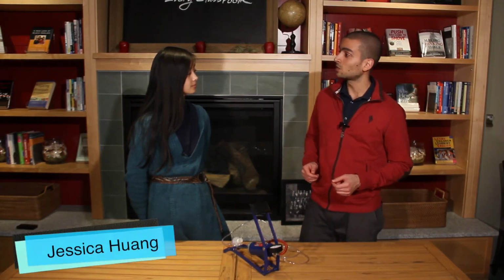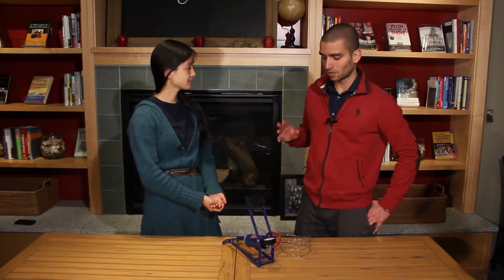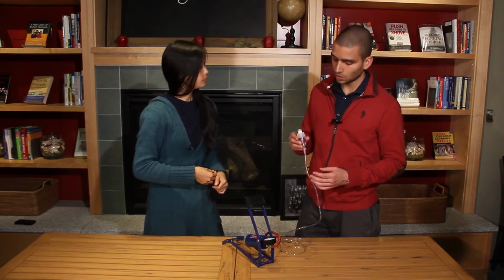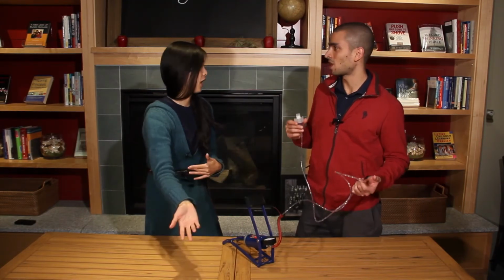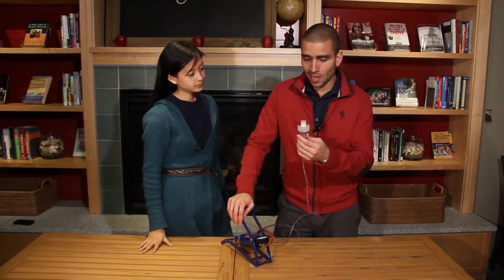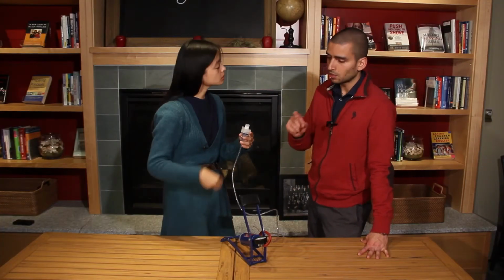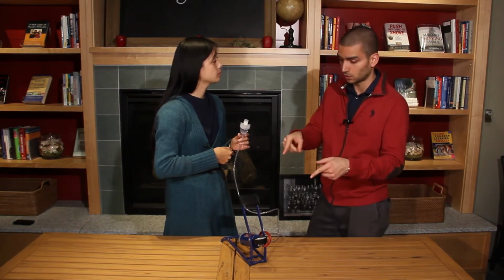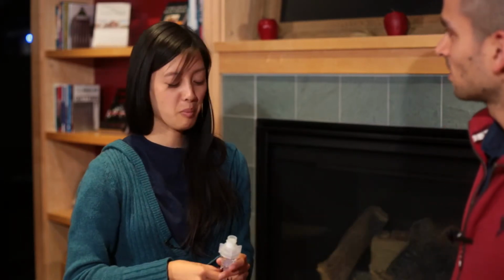edvid p1 DDedits cc